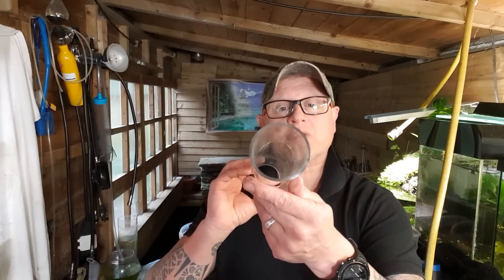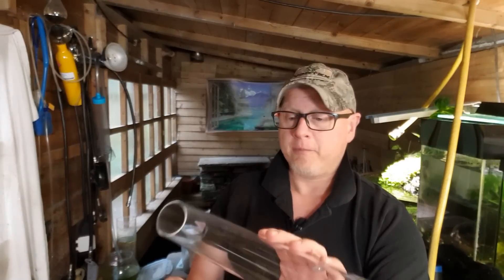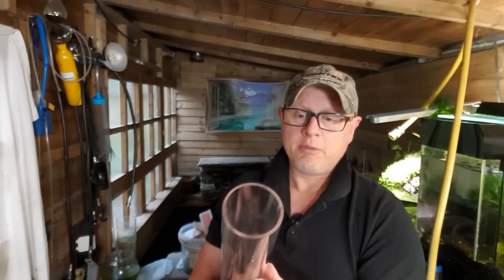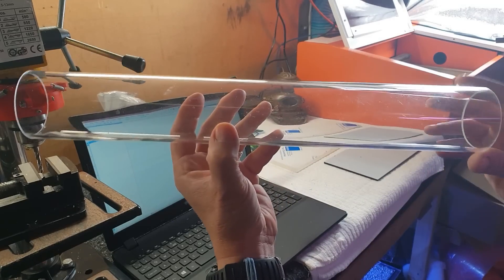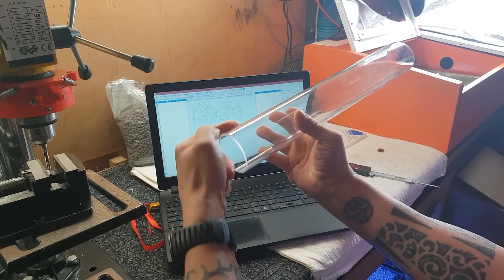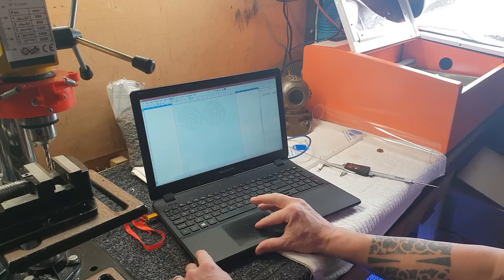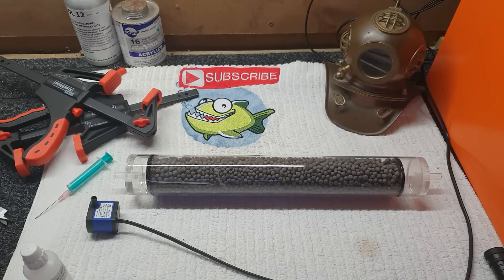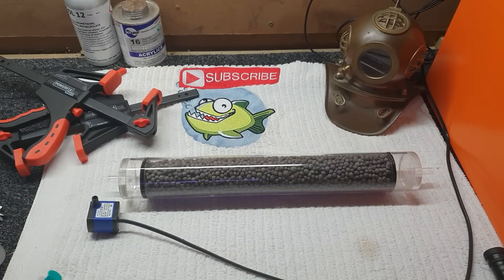DIY NITRATE REACTOR .BREED MORE FISH DO LESS WATER CHANGES.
Hi guys on this video I'll be making an external or internal Nitrate reactor.
for a tank stand or a sump. If your already running biohome in your filter this would still make a great addition to your filtration system for extra anaerobic bacteria.